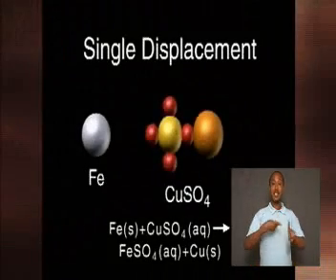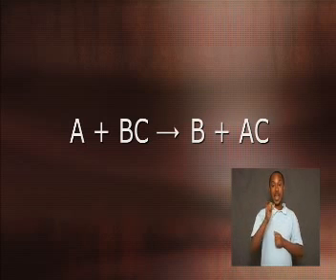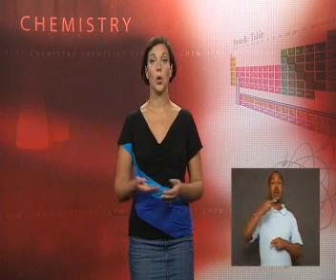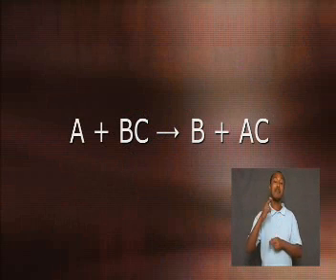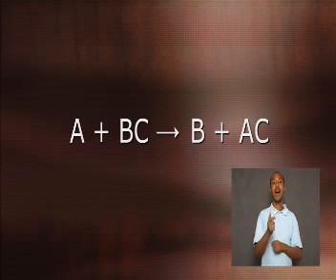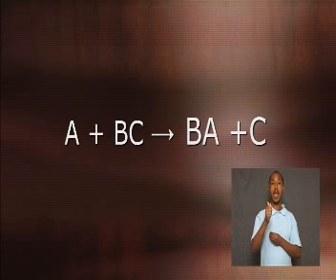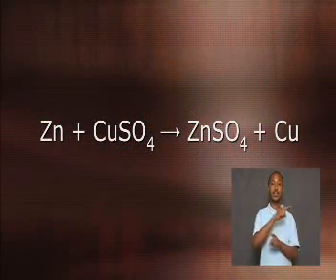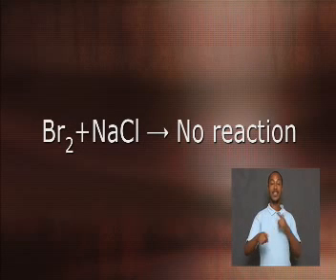Single displacement reactions